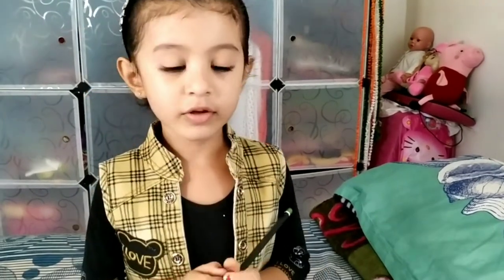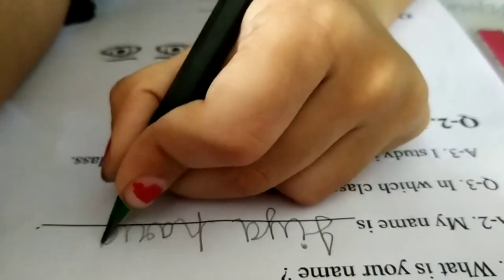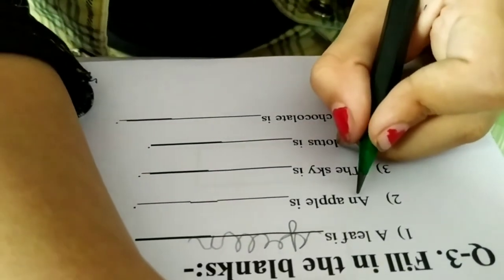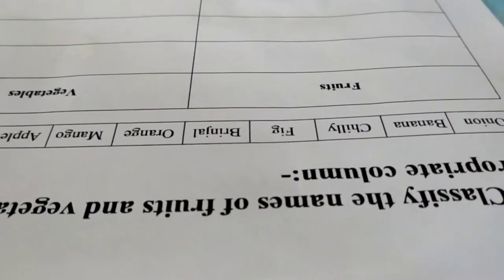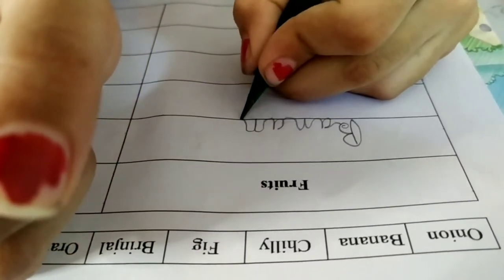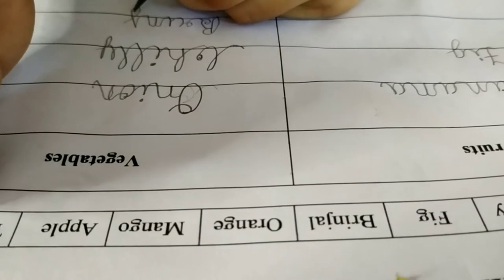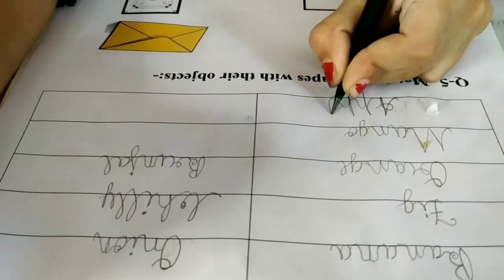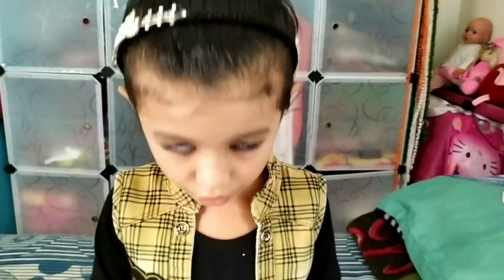Ukg Exam Papers | Gk Question Parer for Ukg kids | Jiya Paria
Ukg/Sr.Kg 1st Term Exam October 2021
1st Assessment Written for Ukg Class kids
Online Exam During Covid